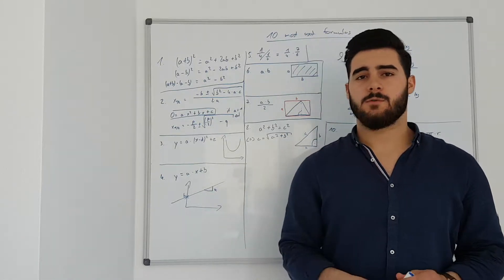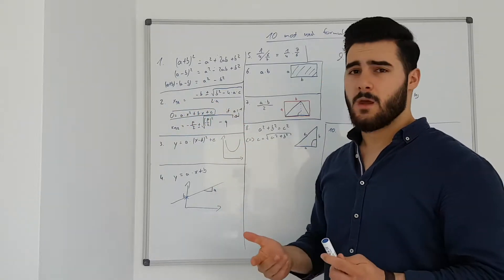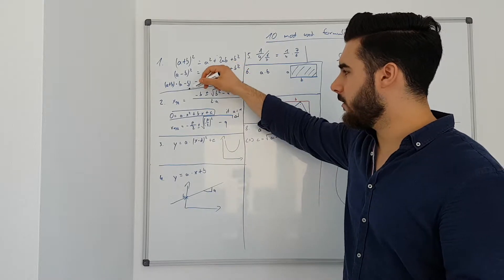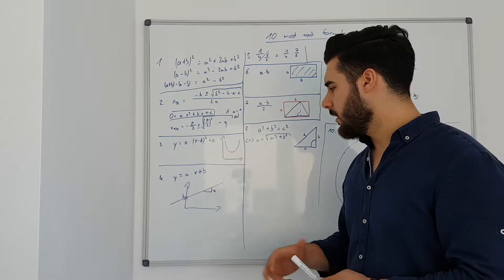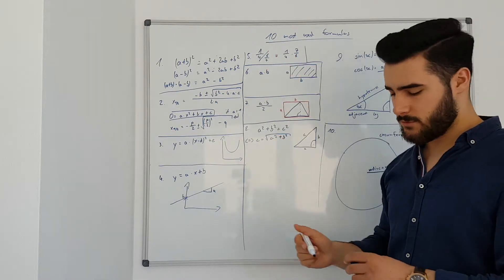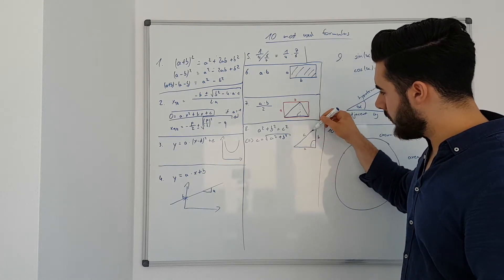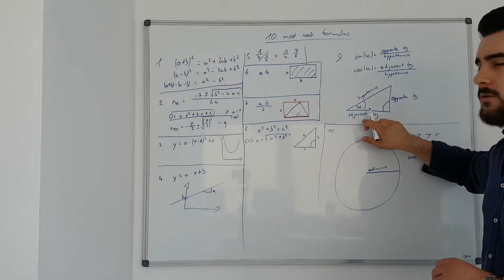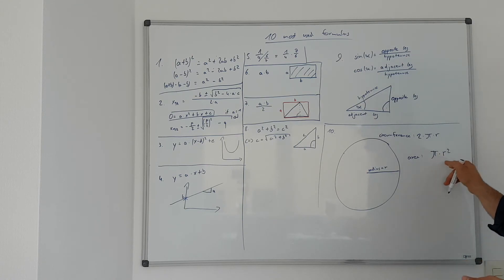10 most common formulas in school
Welcome to my first maths tutorial! In this video I talk about ten basic but very often used formulas in school. Some are easier, some are a bit harder so the knowledge in this video can be interesting for everyone.

If you have questions on certain mathmatical problems, just comment under this video.